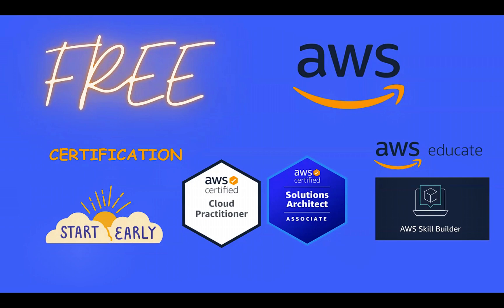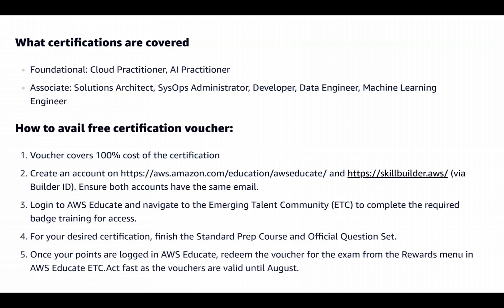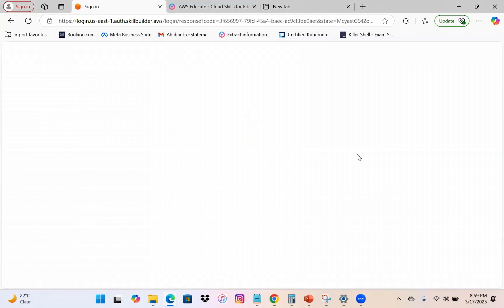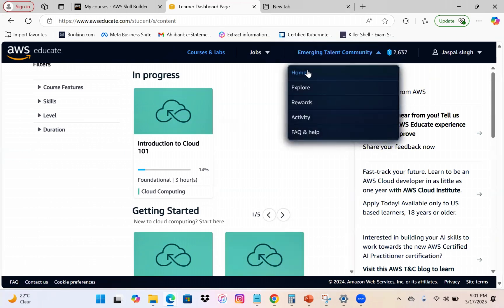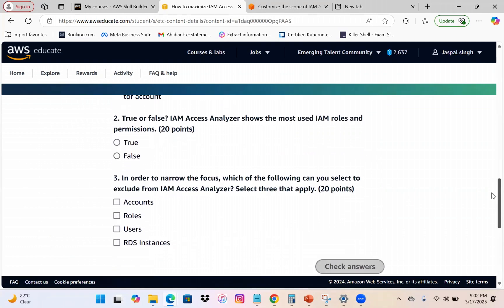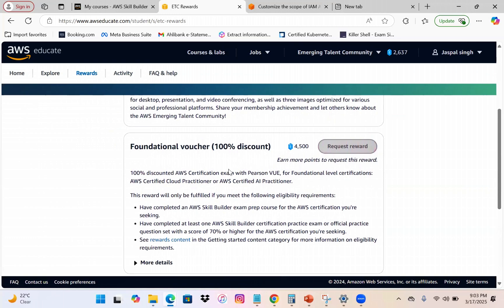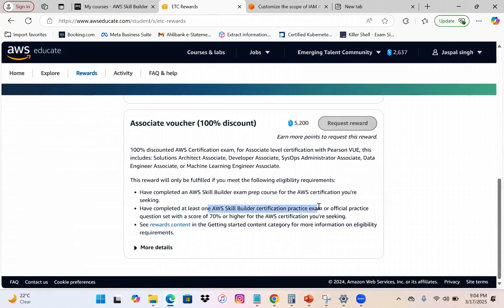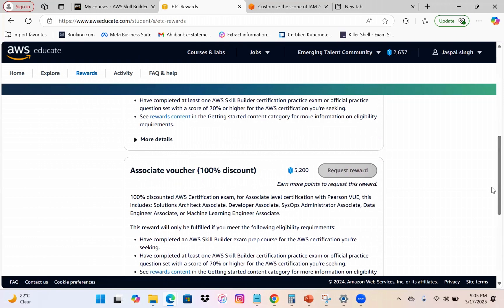100% Discount Voucher | AWS Foundations and Associate Level Exams | FREE AWS Exam Voucher 2025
Opportunity to earn free AWS Certification Vouchers
What certifications are covered
Foundational: Cloud Practitioner, AI Practitioner
Associate: Solutions Architect, SysOps Administrator, Developer, Data Engineer, Machine Learning Engineer
How to avail free certification voucher:
Voucher covers 100% cost of the certification
(via Builder ID). Ensure both accounts have the same email.
Login to AWS Educate and navigate to the Emerging Talent Community (ETC) to complete the required badge training for access.
For your desired certification, finish the Standard Prep Course and Official Question Set.
Once your points are logged in AWS Educate, redeem the voucher for the exam from the Rewards menu in AWS Educate ETC.Act fast as the vouchers are valid until August.